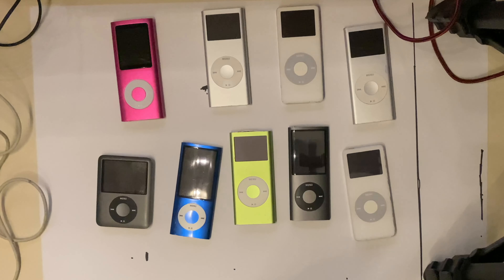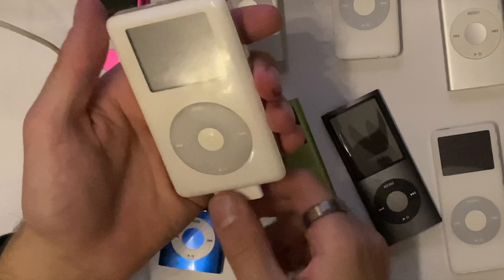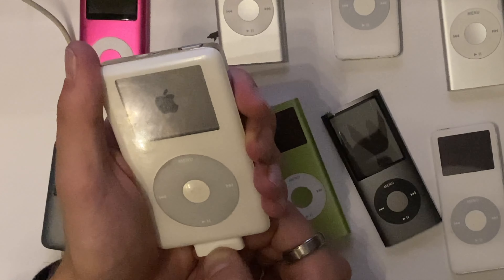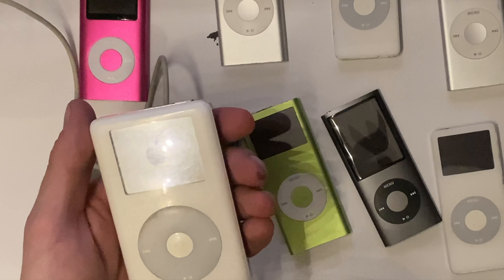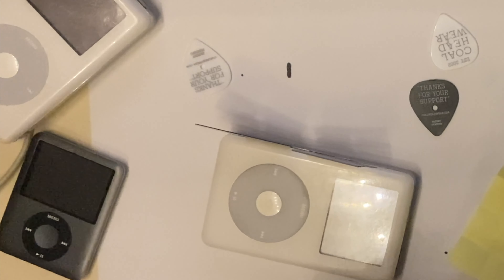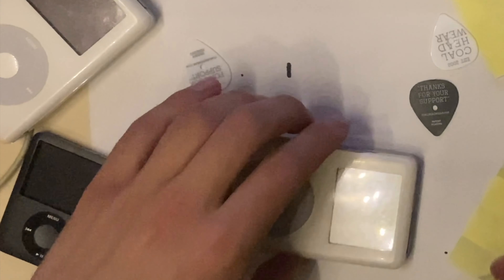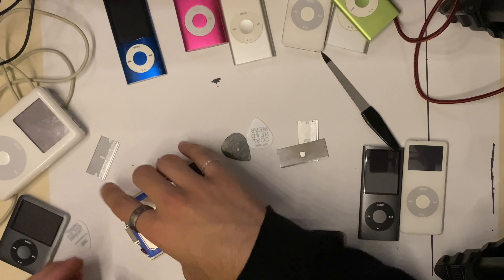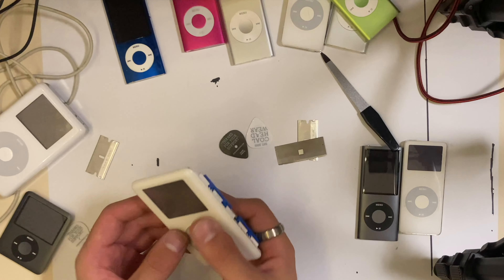Trying to Fix a Sad iPod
Today is the Day I am Testing the 4th Gen iPod that I got last Month from the eBay iPod Lot to Find the Treasures.